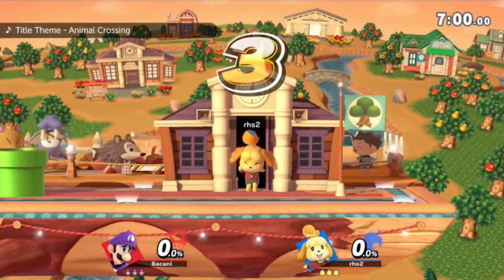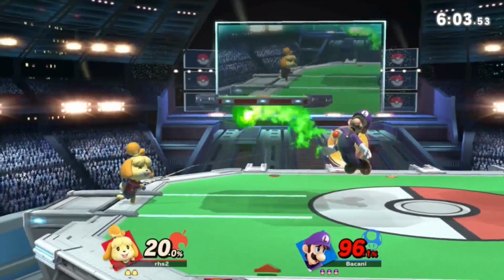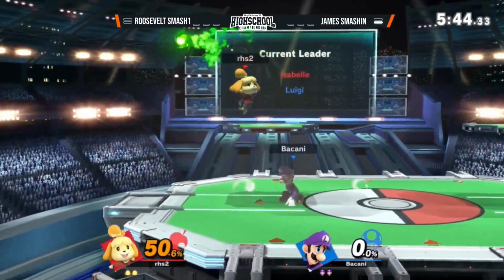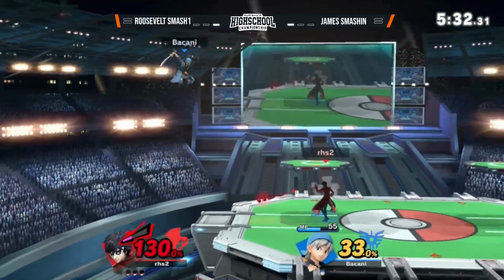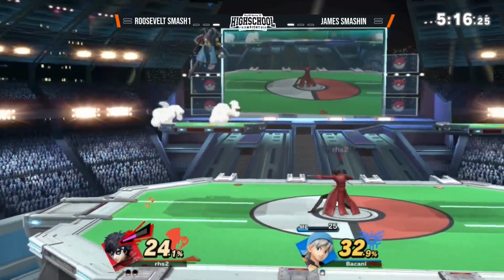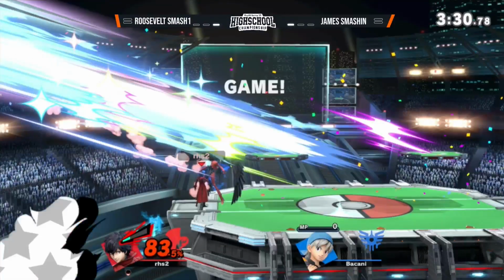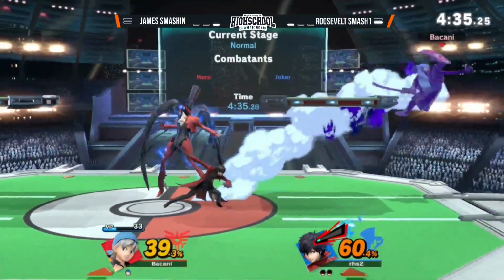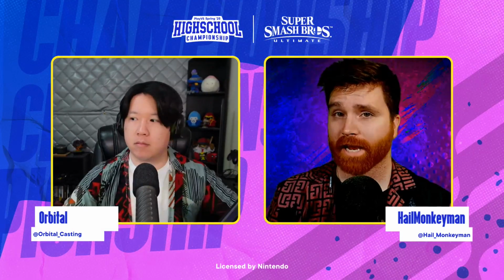James Campbell vs President Theodore Roosevelt | Hawaii HSAA | PlayVS Spring 2025 Championship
James Campbell High School vs President Theodore Roosevelt High School

Hawaii HSAA Spring 2025 Super Smash Bros™ Ultimate State Championship